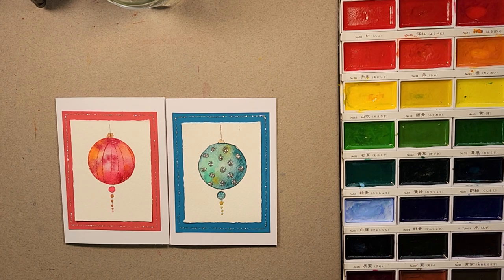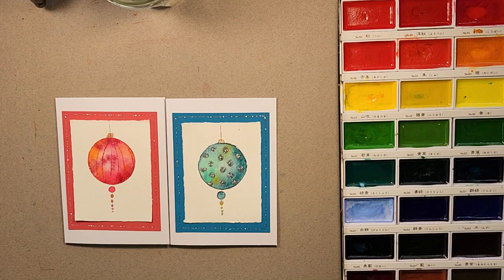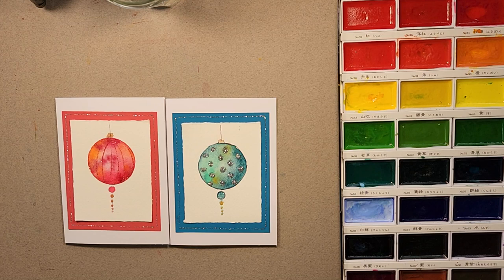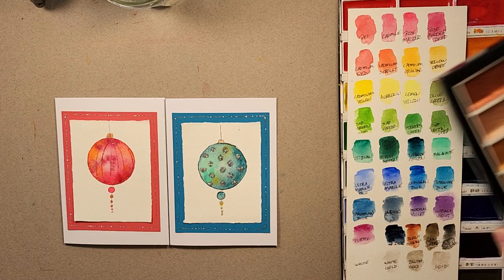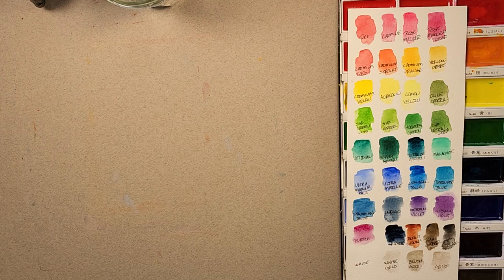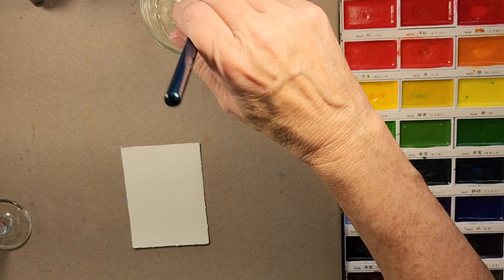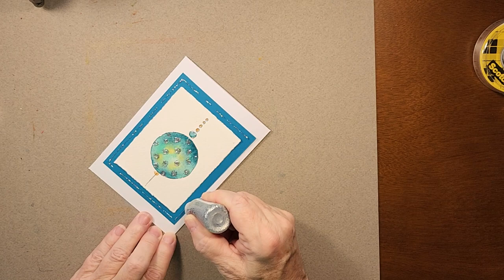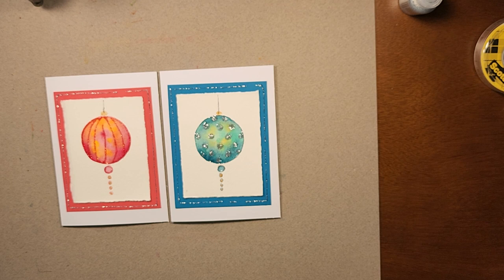Christmas Bulbs in Watercolors/Greeting Cards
Let's get ready for the Holidays with some cute greeting cards. Have fun painting these with quick and easy steps.
Card Sizes:
Stock Greeting cards with matching envelopes   5 1/2" X 4"
Solid background paper   4 1/2" X 3 1/2"
Watercolor Paper   3 3/4" X 2 3/4"
One of my 2023 goals to improve my channel is to buy more professional video equipment. I currently use my phone which has been great but I'm ready to take it to the next level. If you would like to help me achieve my goals you can "Buy Me A Cup Of Coffee". It's quick and easy. Click on the coffee mug on my home page. THANKS SO MUCH!!

Watercolor Paper
Kuretake Watercolor Paints
Princeton Brushes
Stackable mixing dishes
4 X 6 White Frames (12 Pack)
Watercolor Markers/pens Set
White Paint Markers